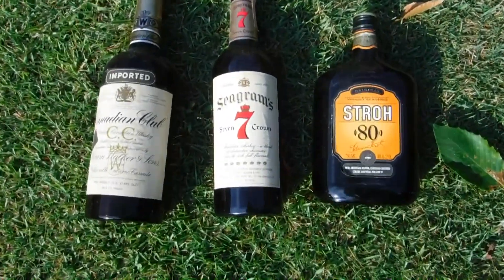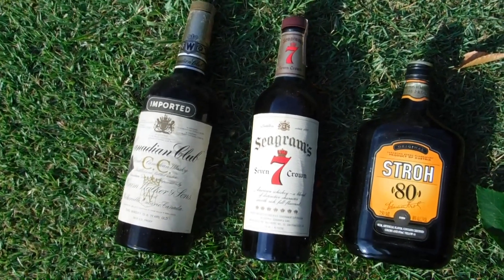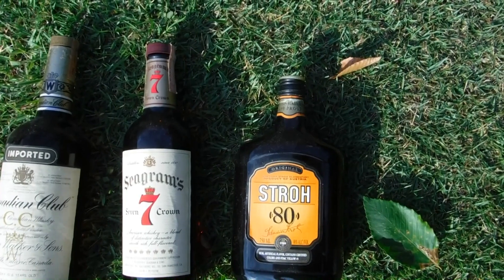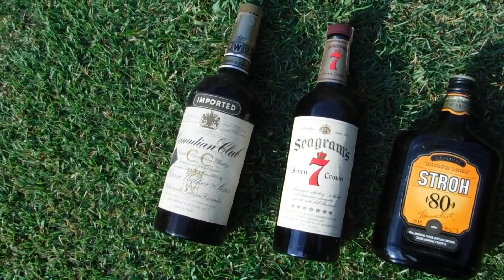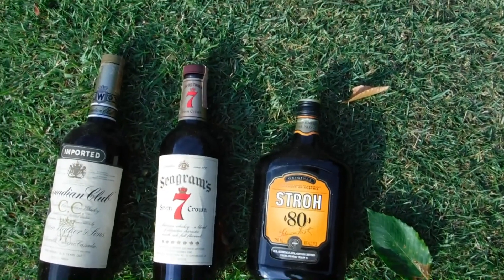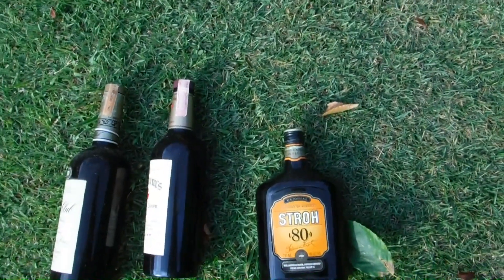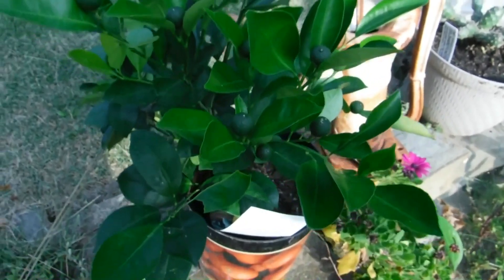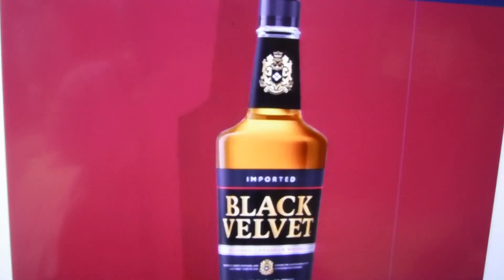Watch this video .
Watch this video will delete this video soon .